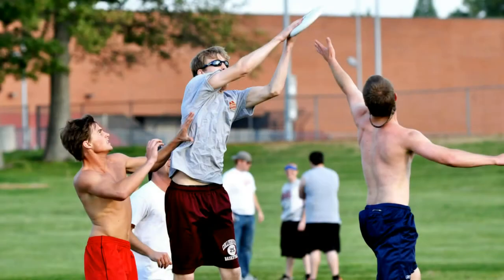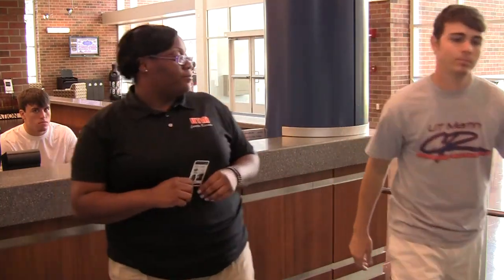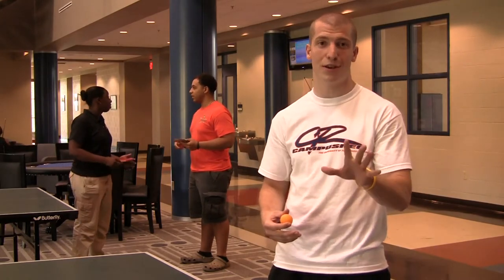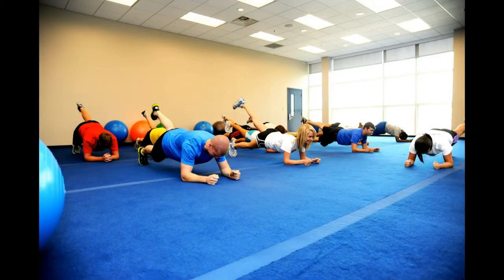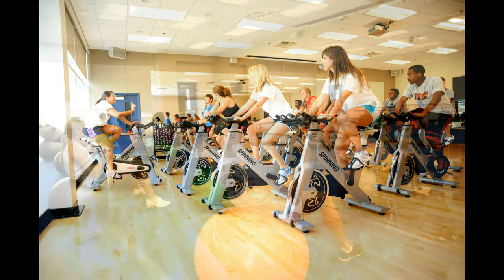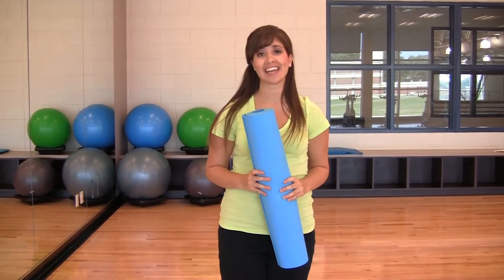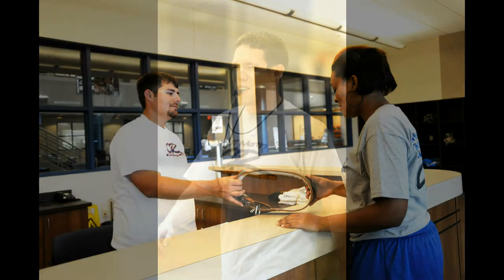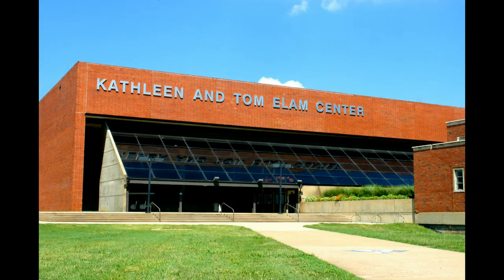Campus Recreation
This video is an overview of the many opportunities offered by Campus Recreation!  Tune in to find out how you can get involved!